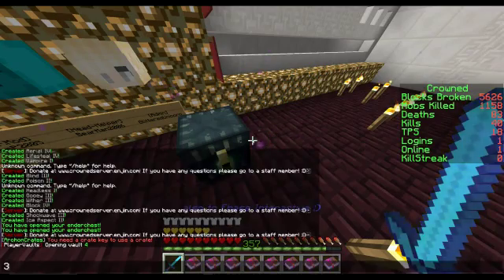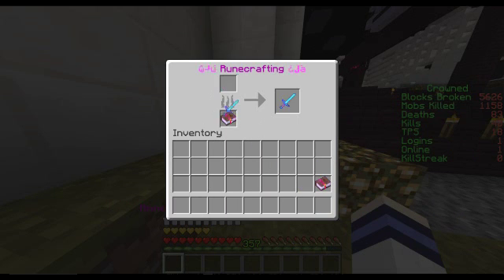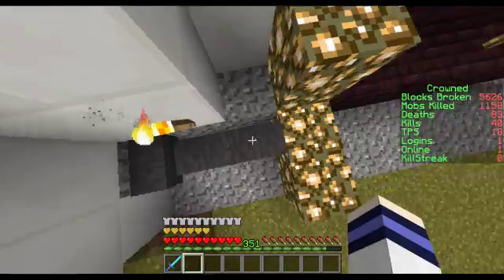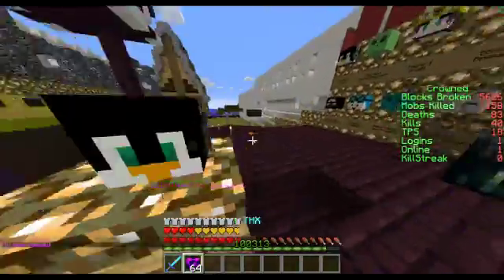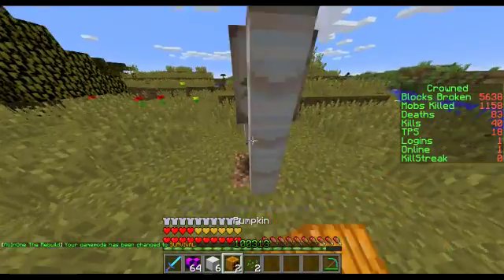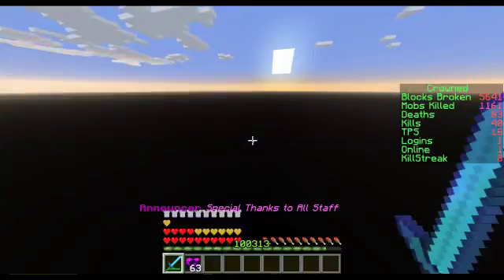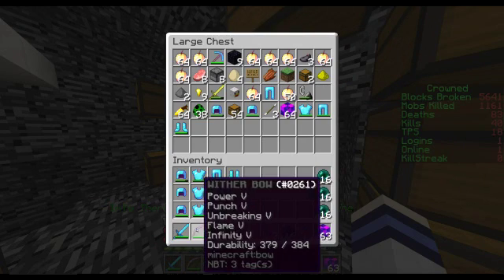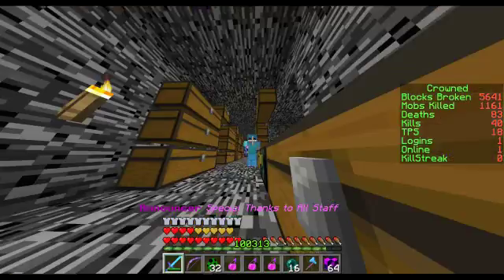Minecraft Factions #36 | BEST GEAR EVER!??!